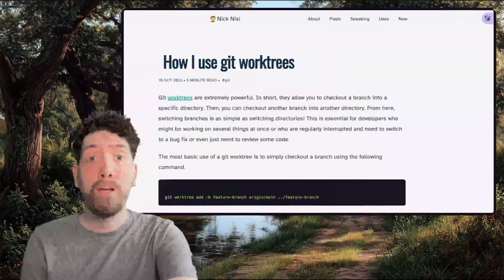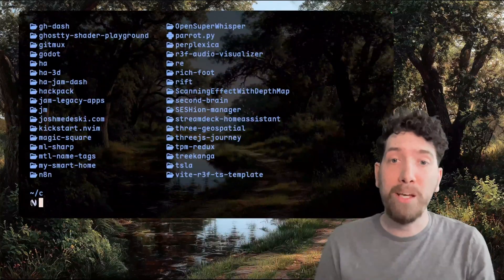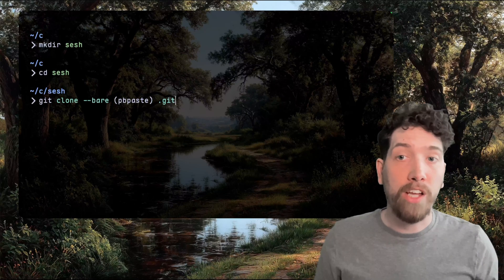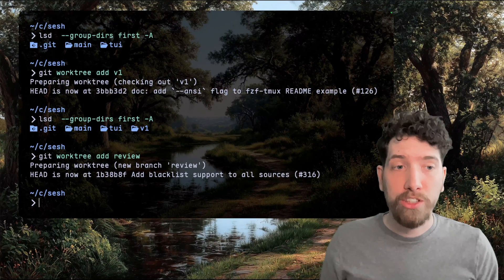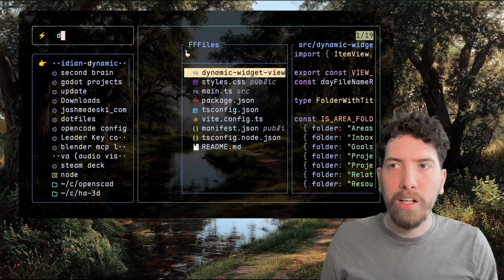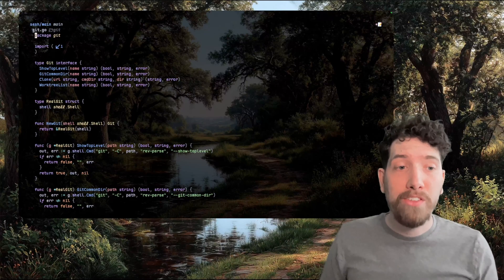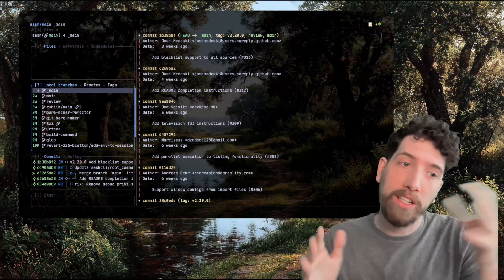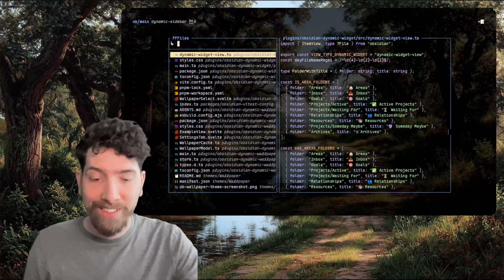How to Use Git Worktrees to Switch Contexts Quickly and Easily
Git Worktrees have become an invaluable piece of my workflow. They allow me to switch between contexts quickly and easily, isolate breaking changes, and do code reviews without disrupting my current work. In this post, I’m going to break down how I set up my Git Worktrees and how I use them to stay productive.